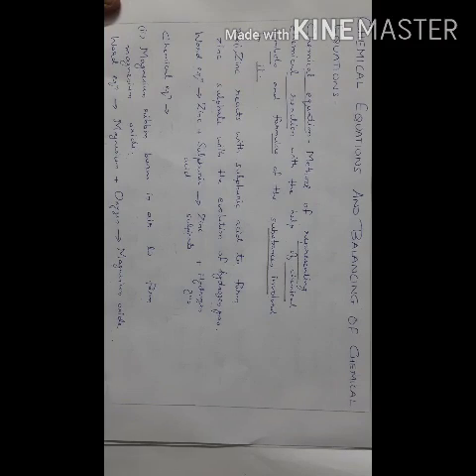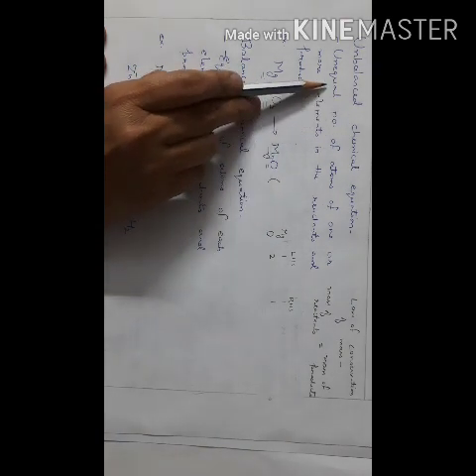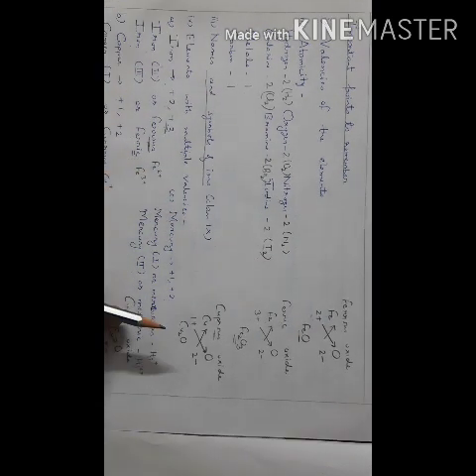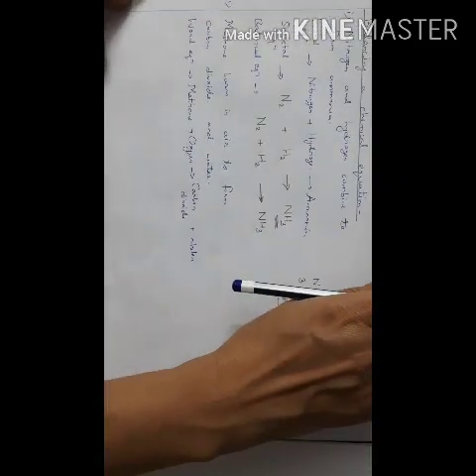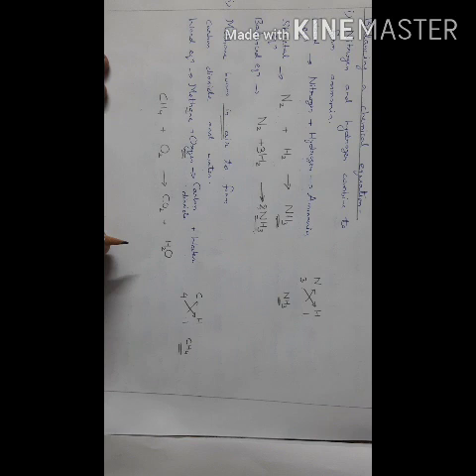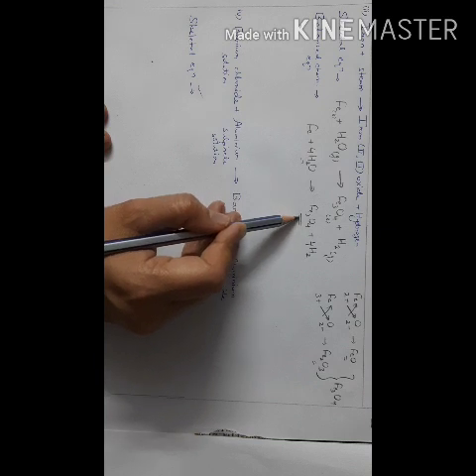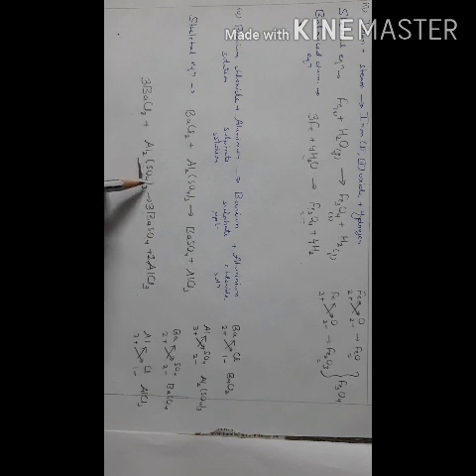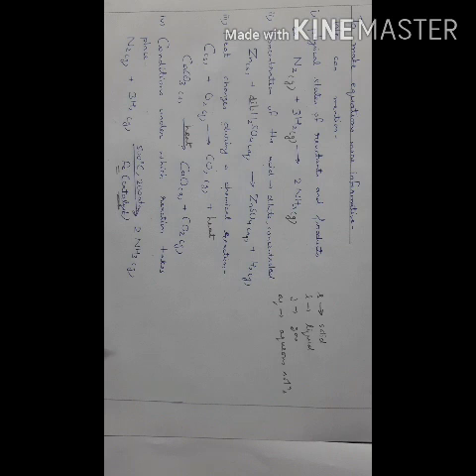Balancing of chemical equations.